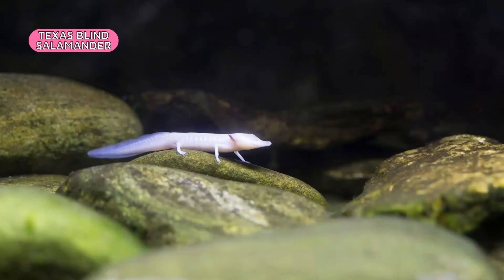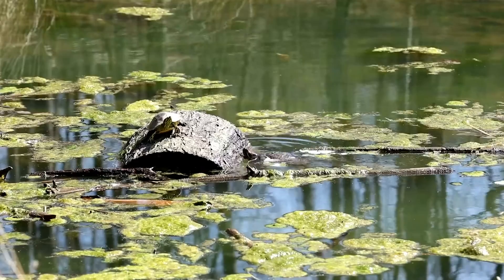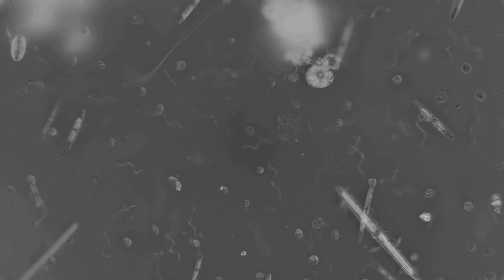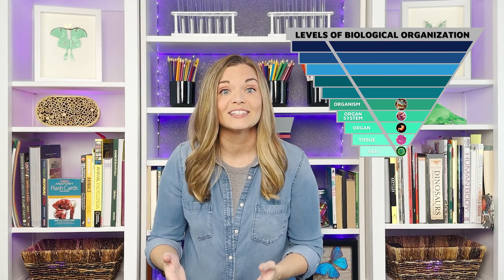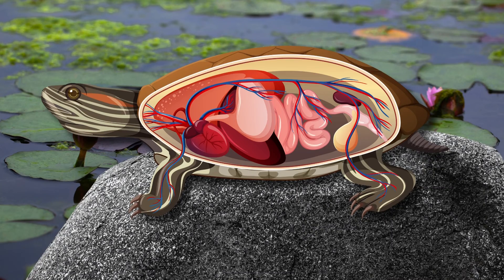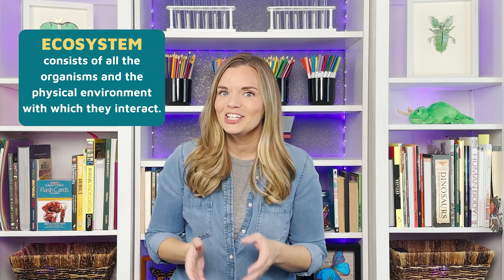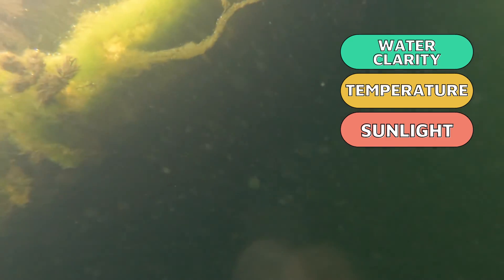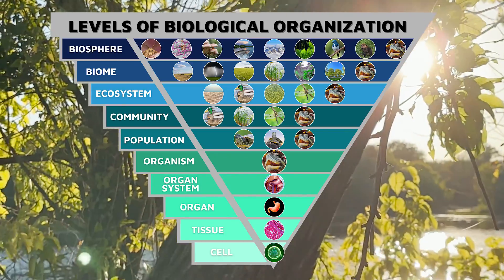Levels of Biological Organization | Cells to Biosphere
Teach Levels of Organization: Life is full of order. It’s organized in layers, each one is both complex, and connected. We call those layers the Levels of Biological Organization.

These layers include the tiny cells in our bodies to the entirety of all living things on our planet. Understanding this organization is important to understanding how all life on earth is connected.

NEED A RESOURCE TO HELP TEACH THIS CONCEPT? CHECK OUT THESE ACTIVITIES:
FREE Guided Notes:

- LINKS TO ITEMS SEEN IN EPISODE -
*BE THE NICE KID T-SHIRT (Amazon)
*BLACK BASEBALL HAT (Amazon)

SCIENCE STANDARDS
TEKS
SCI.6.12.F Organisms and environments. The student knows all organisms are classified into domains and kingdoms. Organisms within these taxonomic groups share similar characteristics that allow them to interact with the living and nonliving parts of their ecosystem. The student is expected to: diagram the levels of organization within an ecosystem, including organism, population, community, and ecosystem.

SCI.7.12.C Organisms and environments. The student knows that living systems at all levels of organization demonstrate the complementary nature of structure and function. The student is expected to: recognize levels of organization in plants and animals, including cells, tissues, organs, organ systems, and organisms;

NGSS
MS-LS1-3 Use argument supported by evidence for how the body is a system of interacting subsystems composed of groups of cells.  Emphasis is on the conceptual understanding that cells form tissues and tissues form organs specialized for particular body functions. Examples could include the interaction of subsystems within a system and the normal functioning of those systems. Assessment does not include the mechanism of one body system independent of others. Assessment is limited to the circulatory, excretory, digestive, respiratory, muscular, and nervous systems.